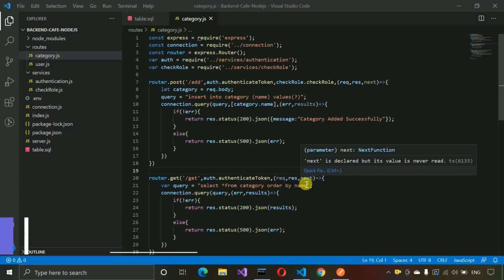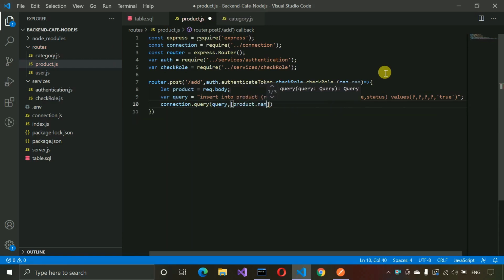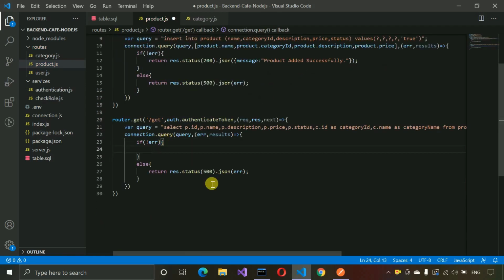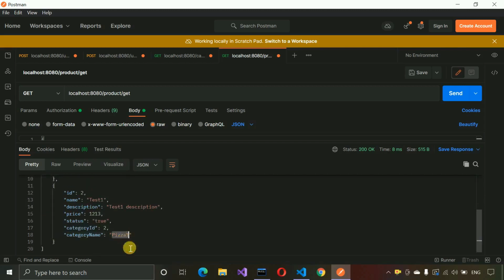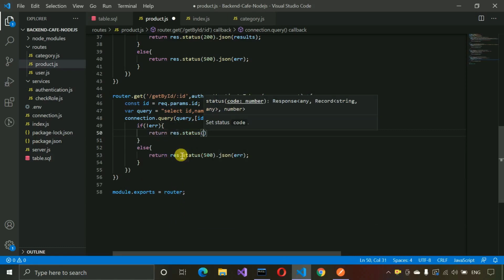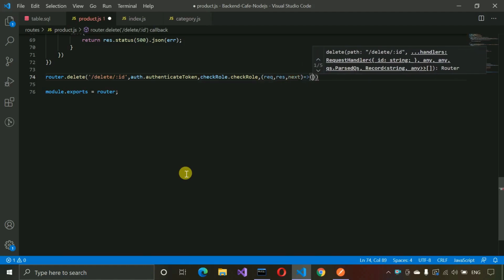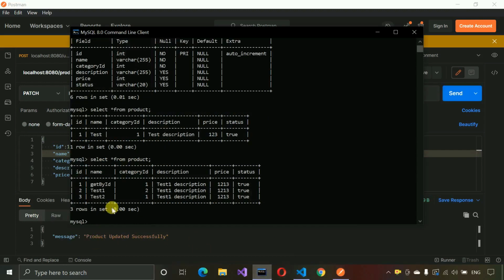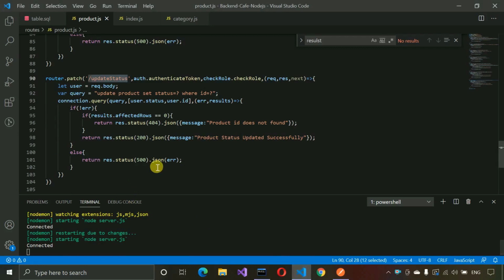5. Cafe Management System - All API of Product(Angular, Node.js, MySQL Database)